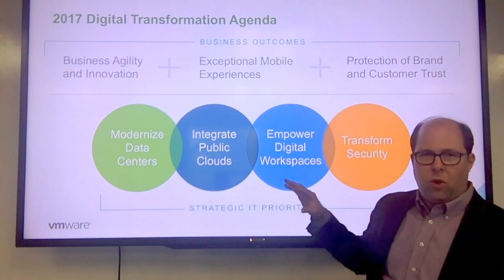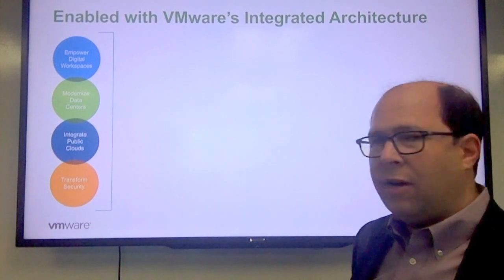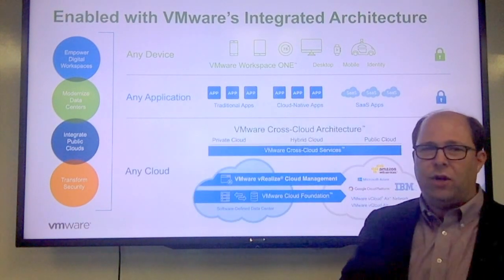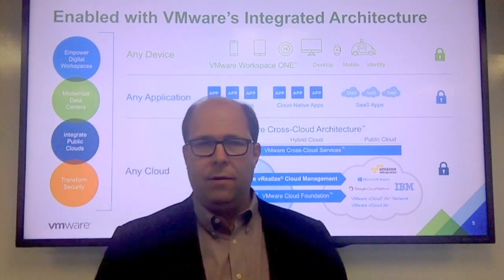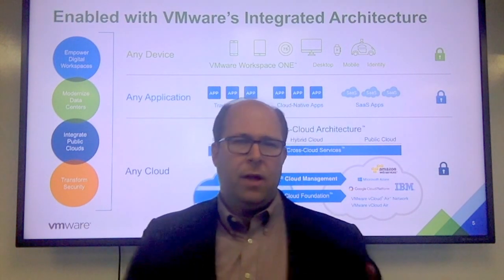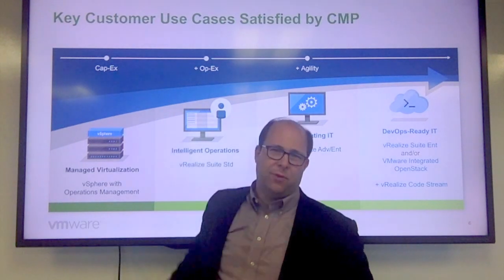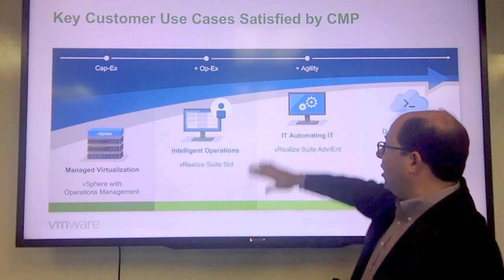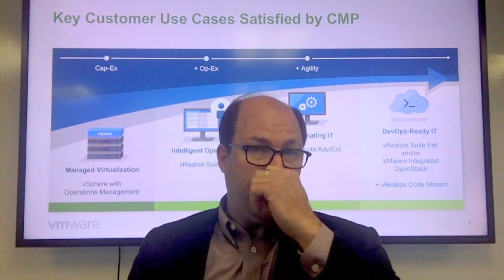VMware integrated architecture and cloud management platform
In this video I talk to our channel partners and resellers about how the Software Defined Data Center from VMware addresses core business outcomes for our customers. It is the best architecture to create an Any Cloud, Any Application, Any Device strategy for your customers' business.